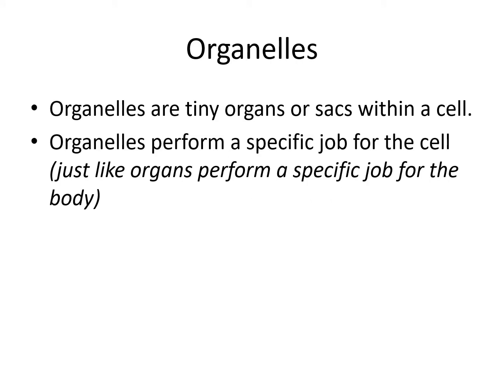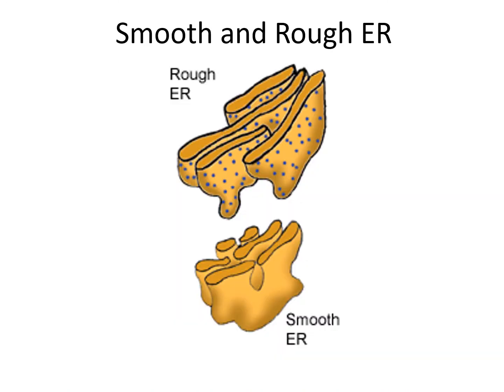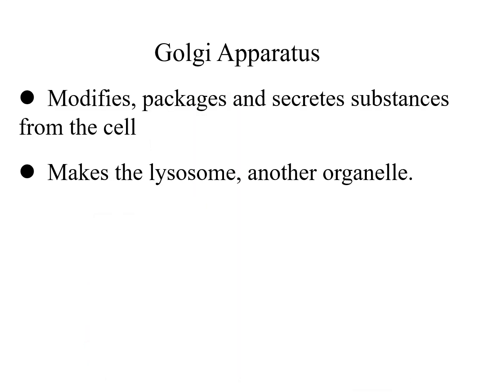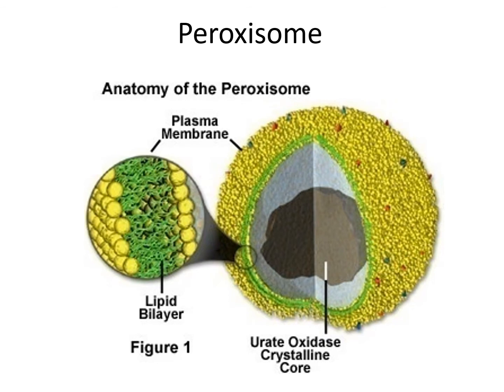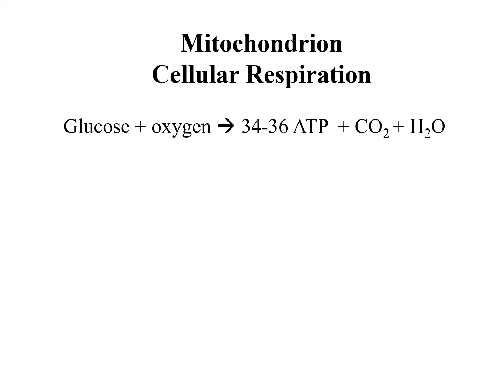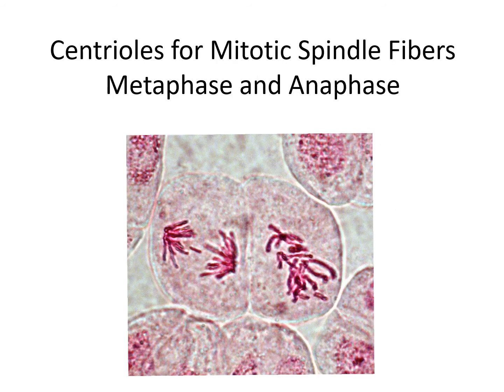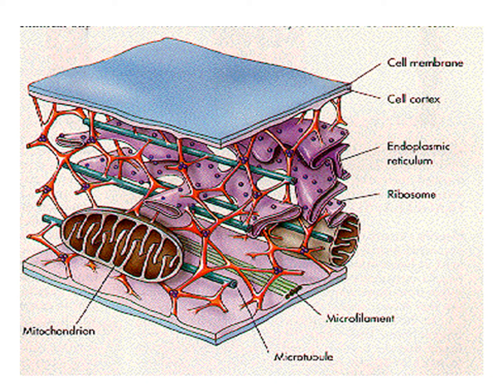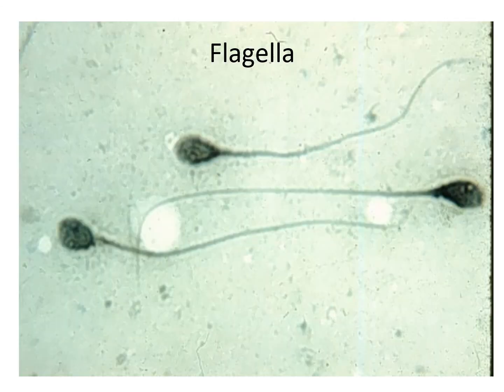The Cell - Organelles